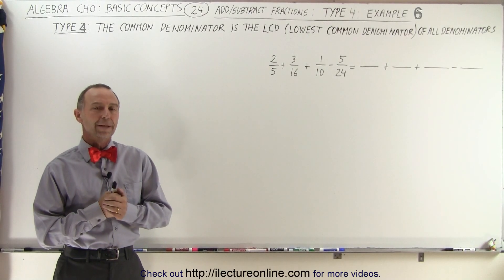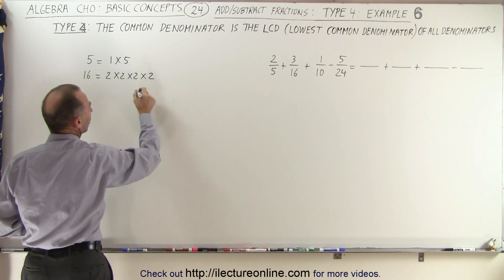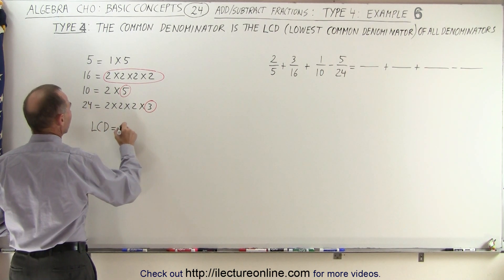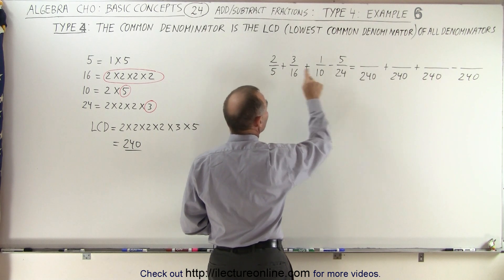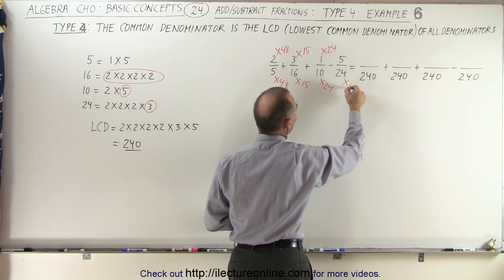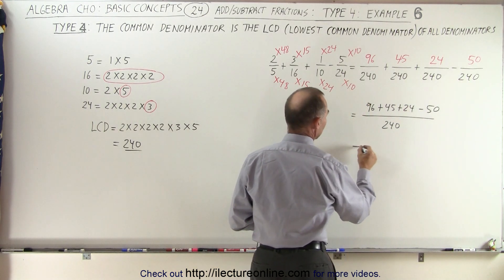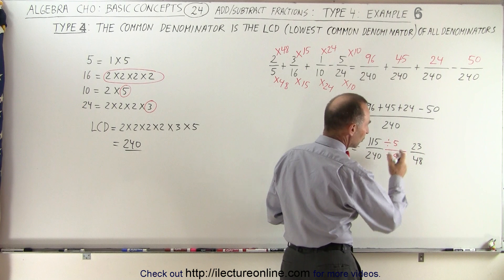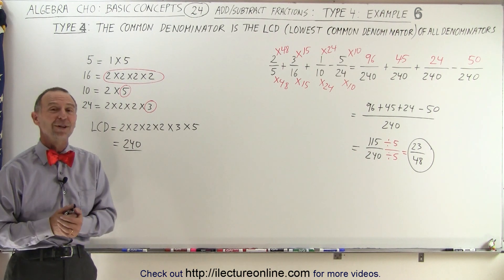Algebra - Ch. 0: Basic Concepts (24 of 26) Add/Subtract Fractions: Method 4: Example 6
In this video I will find the lowest common denominator, LCD, to solve type 4 of adding/subtracting fractions: 2/5+2/16+1/10-5/24=? Example 6